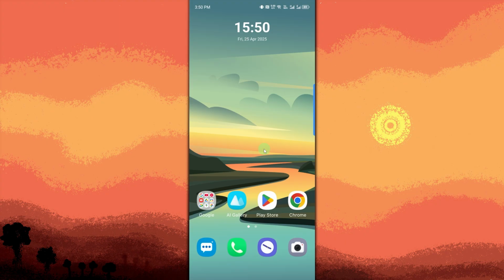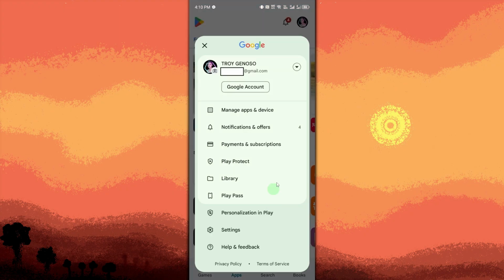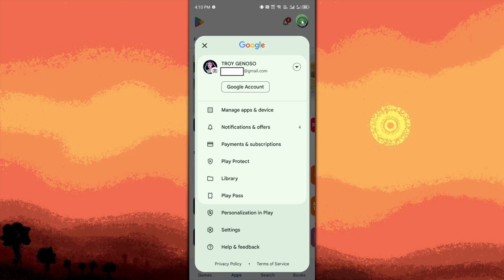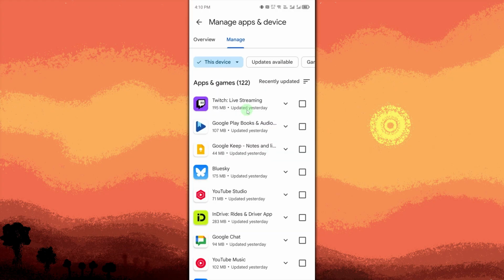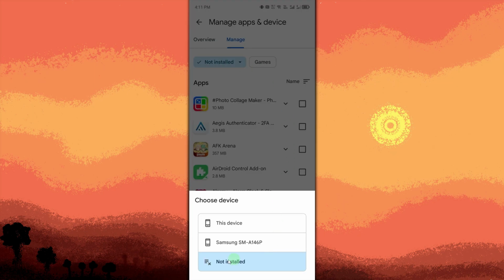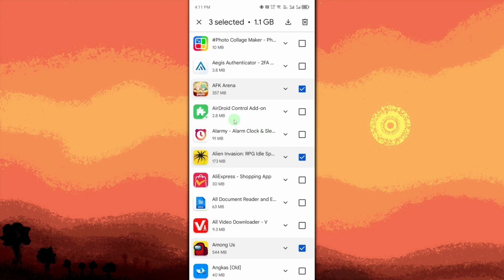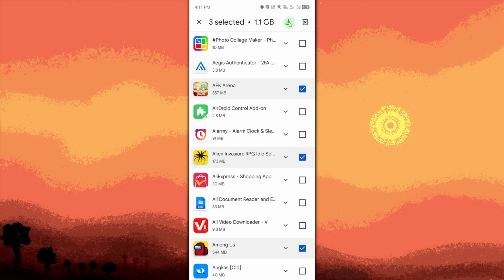How To Find Old Games You Deleted On Android (Easy Way)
This guide will teach you how to find old games you deleted on Android. Grab your Android and follow along with me. I'll show you how to track down your older deleted games that you used to play on your Android phone.